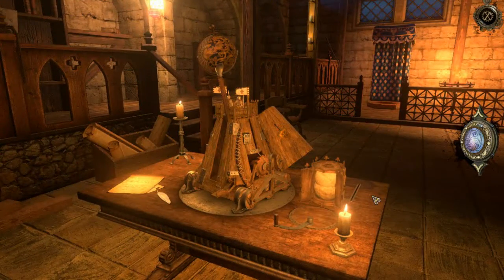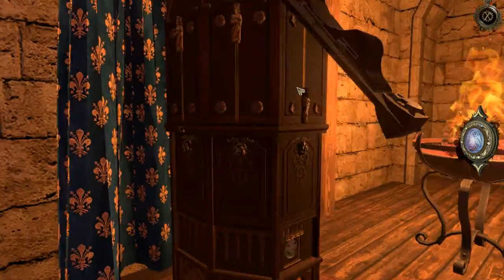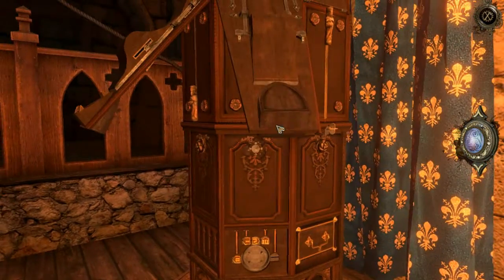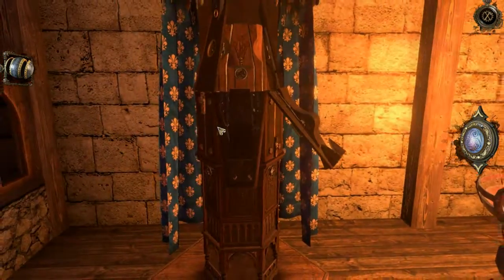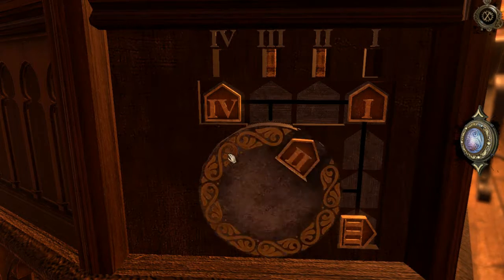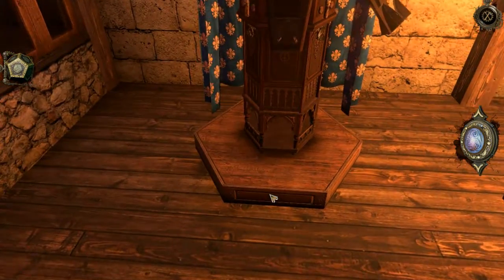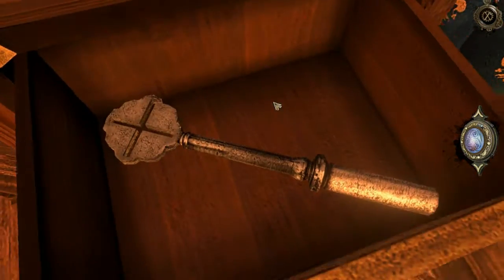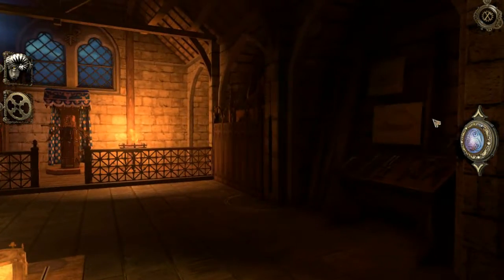The House of DaVinci | E8 | "Shaped"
A Puzzle game set in the time and location of Leonardo DaVinci. With challenges based around DaVinci's inventions this is sure to be fun!